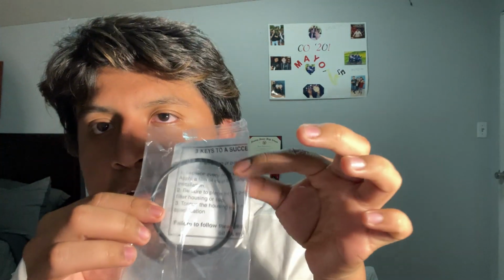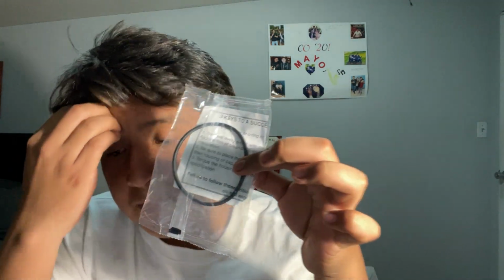Informative speech Comms 100